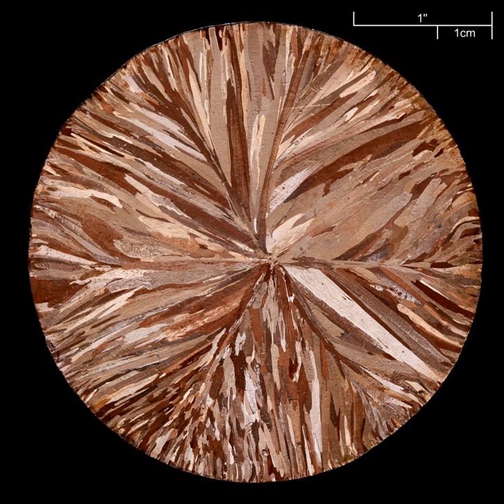Chemical milling | Wikipedia audio article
00:00:48 1 History
00:03:37 2 Applications
00:04:19 3 Process
00:04:38 3.1 Cleaning
00:05:50 3.2 Masking
00:06:40 3.2.1 Maskant types
00:07:40 3.3 Scribing
00:08:20 3.4 Etching
00:09:50 3.5 Demasking
00:10:39 4 Common etchants

- Socrates

SUMMARY
Chemical       milling or industrial etching is the subtractive manufacturing process of using baths of temperature-regulated etching chemicals to remove material to create an object with the desired shape.  It is mostly used on metals, though other materials are increasingly important.  It was developed from armor-decorating and printing etching processes developed during the Renaissance as alternatives to engraving on metal. The process essentially involves bathing the cutting areas in a corrosive chemical known as an etchant, which reacts with the material in the area to be cut and causes the solid material to be dissolved; inert substances known as maskants are used to protect specific areas of the material as resists.